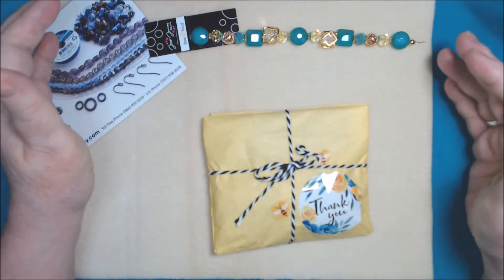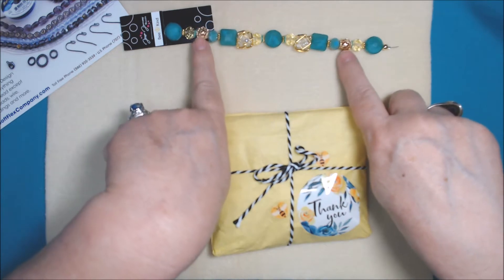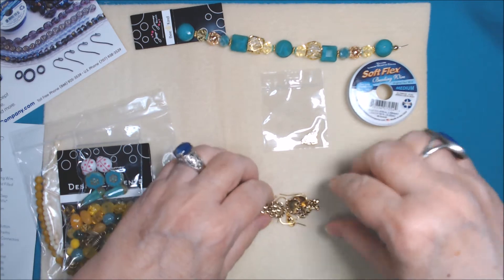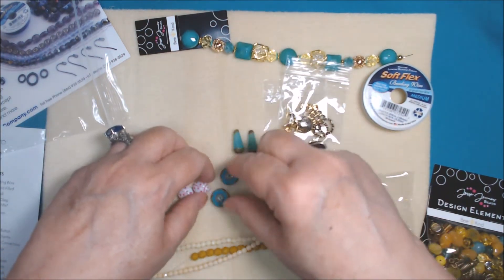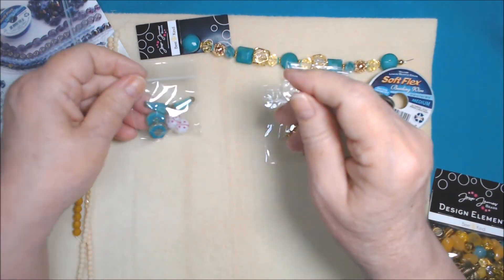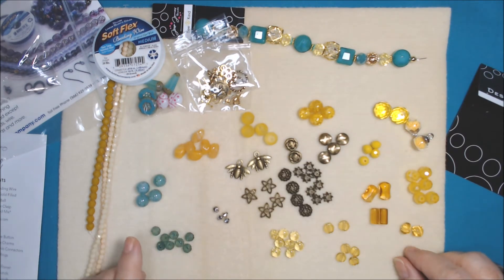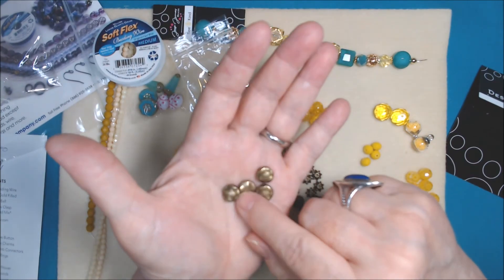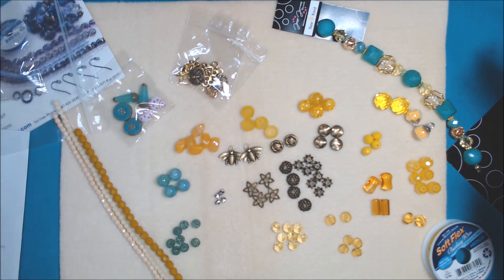BEE KIND - Soft Flex Company Mystery Design Kit Reveal - 6/30/2021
Sharing the kit reveal for the BEE KIND Mystery Design Kit by Soft Flex Company.  I'll soon post a separate video with finished pieces as well.
DO YOU PREFER FINISHED PIECE VIDEOS, OR INDIVIDUAL TUTORIAL VIDEOS, OR A COMBINATION OF BOTH?